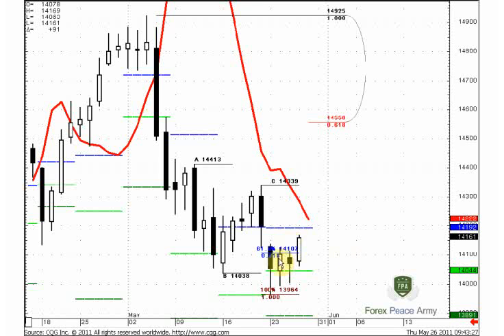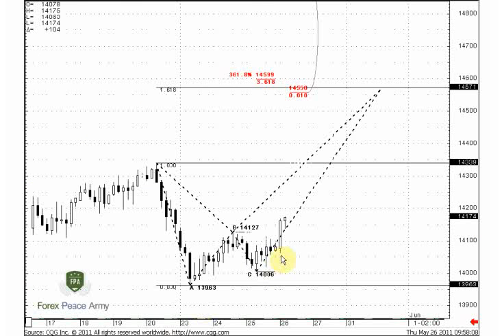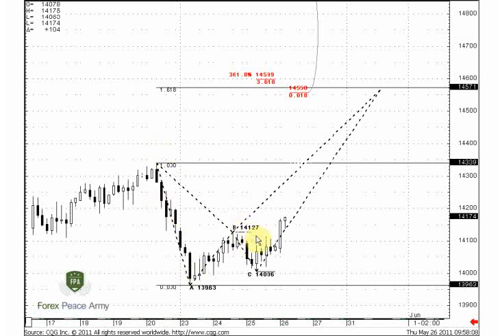ForexPeaceArmy | Sive Morten EURUSD Daily 05.26.11